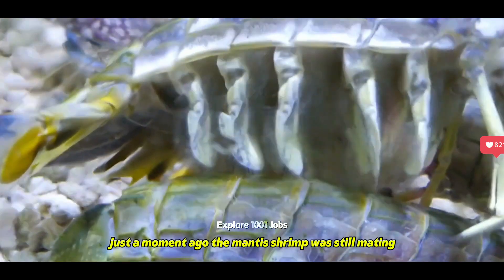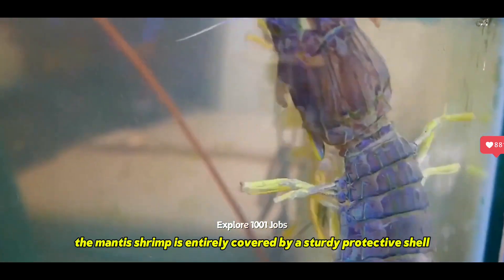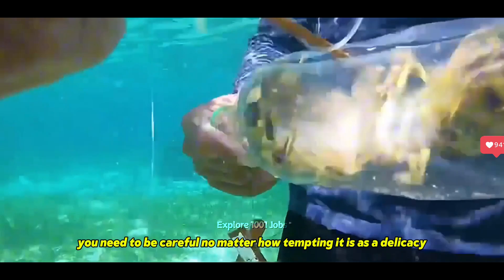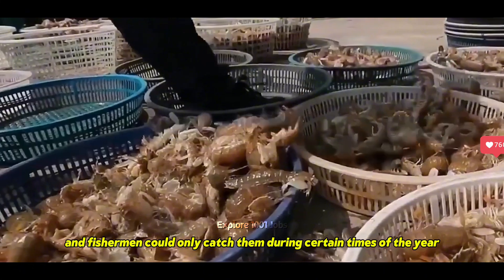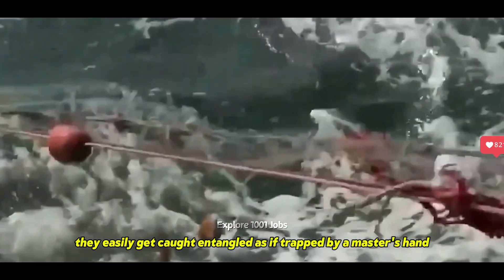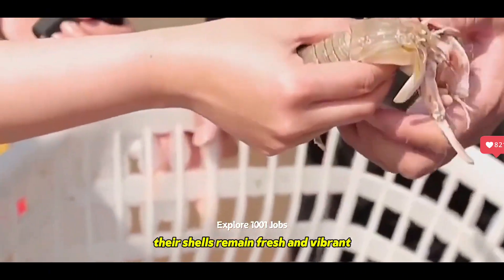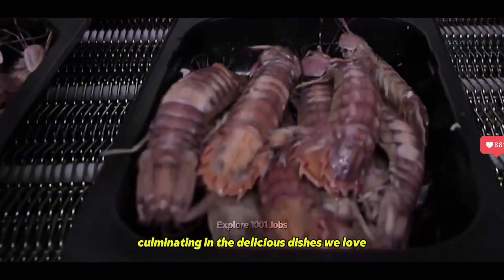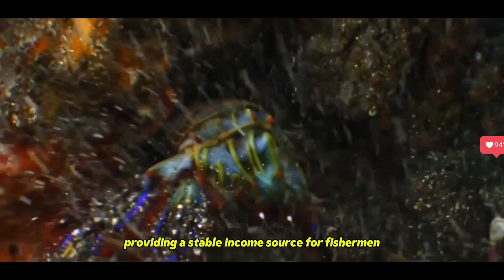From Ocean to Sustainable Mantis Shrimp Farming Model | Explore 1001 Jobs Mantis Shrimp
Welcome to "EXPLORE 1001 Jobs", a YouTube channel where we explore countless unique and fascinating careers from all over the world. From traditional jobs to those that few people know about, this channel offers you an in-depth and realistic look into every field in life and society.

Each episode of "EXPLORE 1001 Jobs" is a journey into a new profession. You'll join me as we dive into various jobs, from intricate crafts like artisan work to dangerous careers like snake hunting, and even modern, creative professions. All are shared from the authentic perspective of people who work in these fields.

With the aim of inspiring and providing useful information, this channel will help you discover your passion, explore new opportunities, and gain insights into industries you might not have thought of before. It's not just a place to watch, but also a platform to learn, explore, and gain fresh perspectives on today's job market.

Join me as we step into the colorful world of 1001 professions and find out which job might be right for you!

Sustainable Mantis Shrimp Farming Model
This is a fascinating profession that combines skill and dedication. Every journey into the ocean brings new experiences and challenges. However, what makes this work even more significant is our commitment to the principles of Sustainable Mantis Shrimp Farming. This approach ensures that we not only harvest responsibly but also protect the marine environment and mantis shrimp populations for future generations.

Mantis shrimp farming is not just about catching shrimp; it also involves understanding their habitats, respecting their role in the ecosystem, and following sustainable practices to ensure this profession can thrive safely. The deeper we dive into the world of aquaculture, the more we learn about how to do this responsibly while minimizing our impact on marine ecosystems.

If you're interested in Mantis Shrimp Farming and want to discover more about how we can make this practice sustainable, don't forget to subscribe to the channel and hit the notification bell.